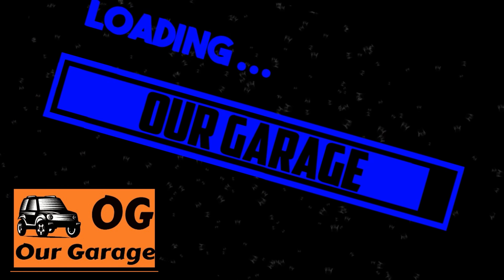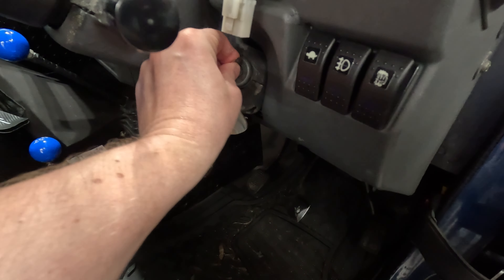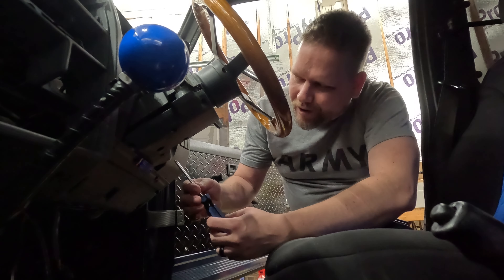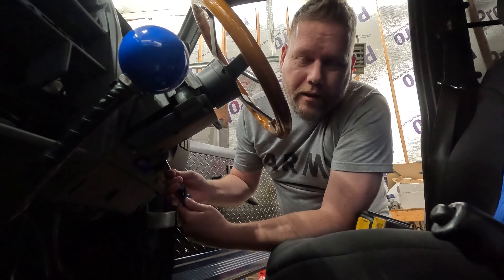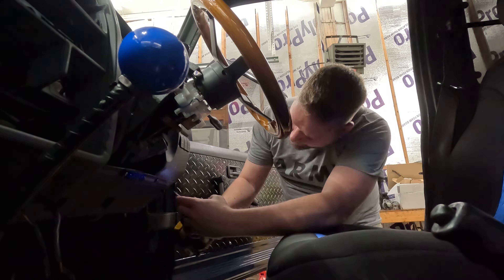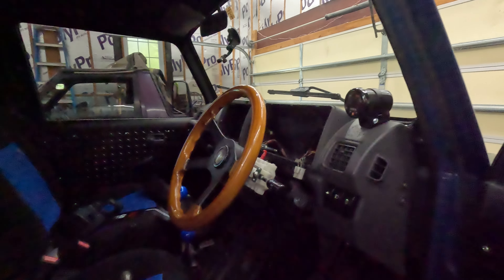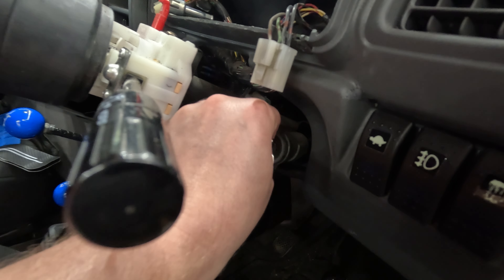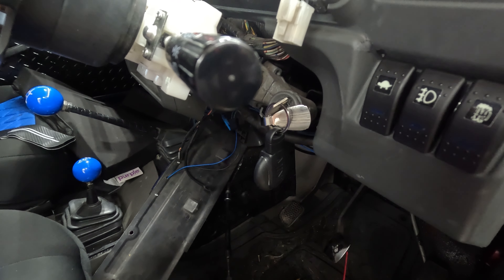Ignition Lock Cylinder Stuck? Easy Fix